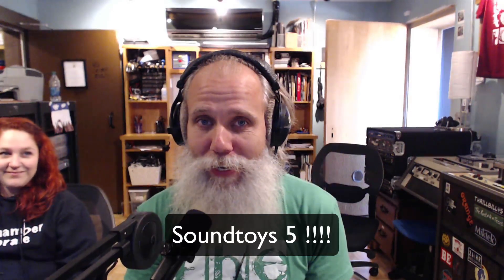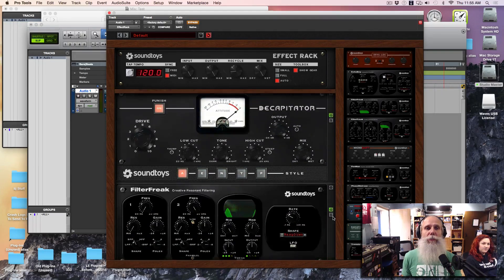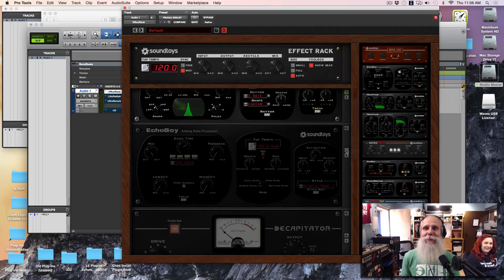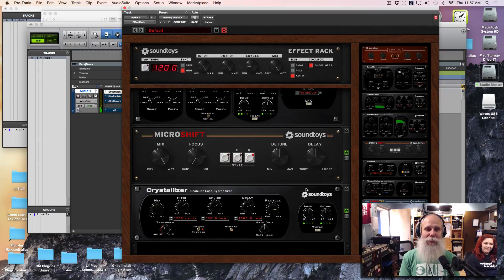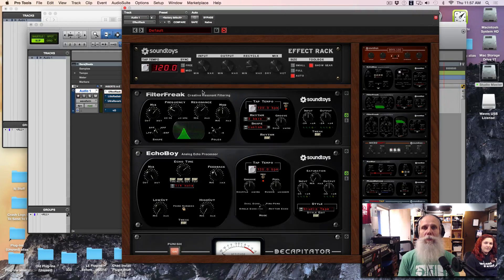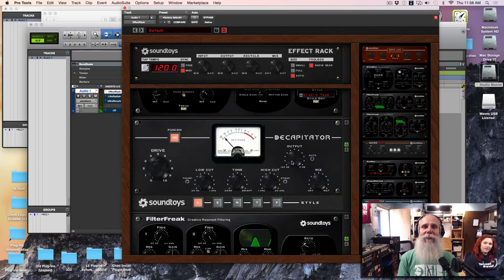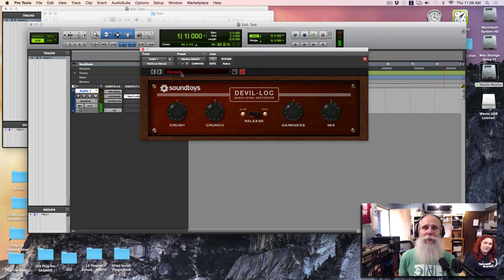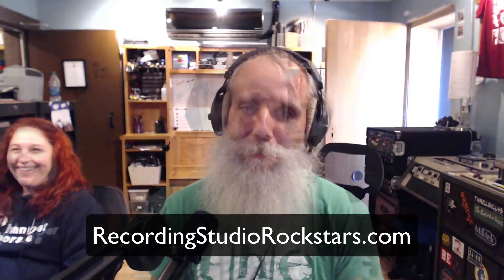Sound Toys 5 - This Effects Rack Is Awesome!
In this video I open the new Soundtoys 5 FX Rack in Pro Tools and show you how to create ambient sounds without using any instruments.
You will love this plugin and you can try out the demo for free.

Lij

To learn more about recording visit recordingstudiorockstars.com and sign up for the free training emails. So I can send you blog posts, videos, and podcasts to help you become a "Rockstar of the recording studio"
Cheers!
Lij